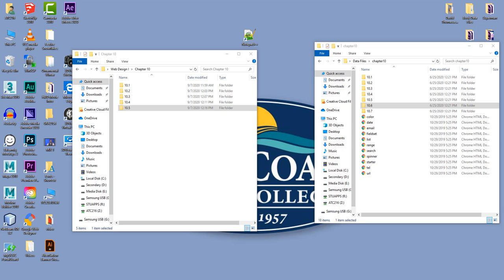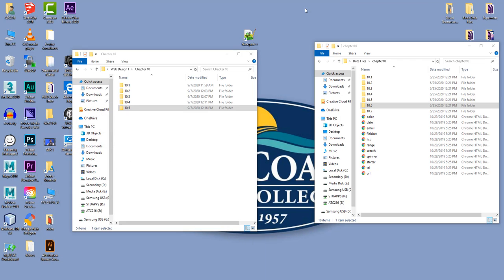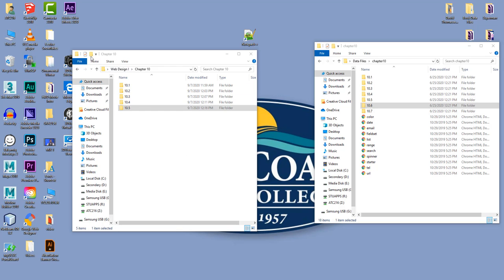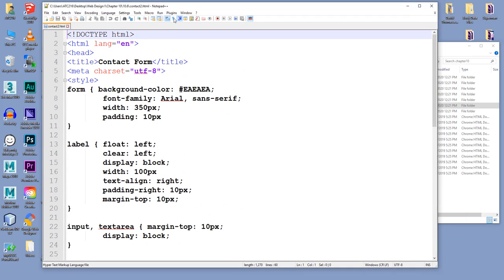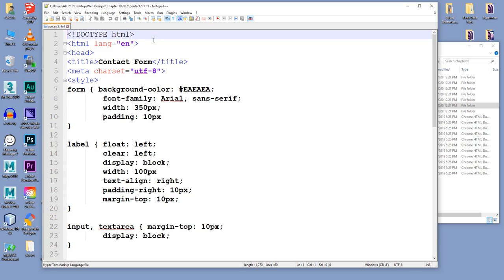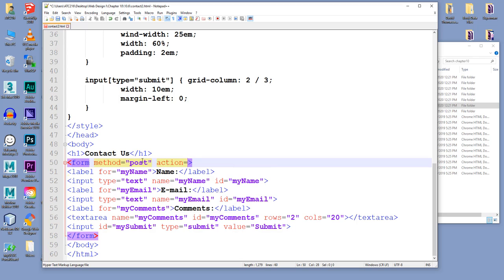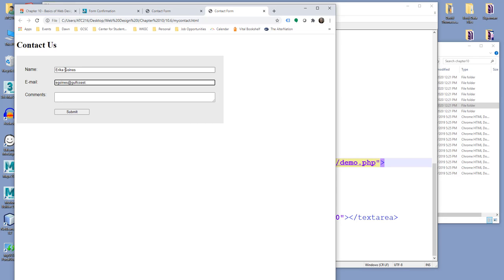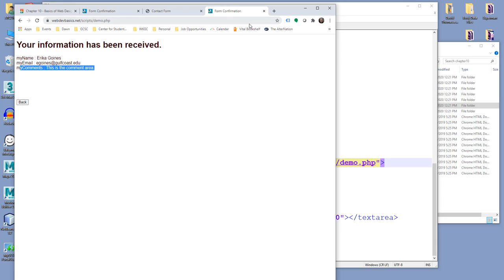DIG2100 Hands on Practice 10.6